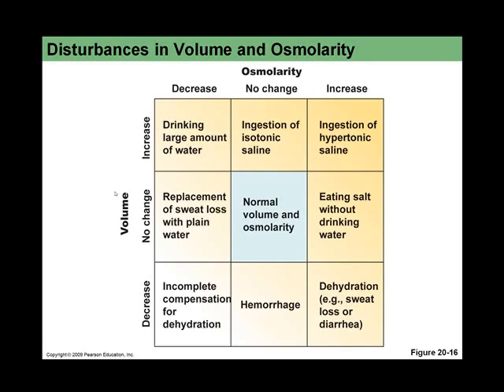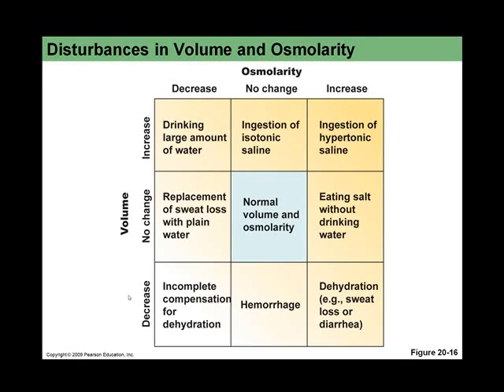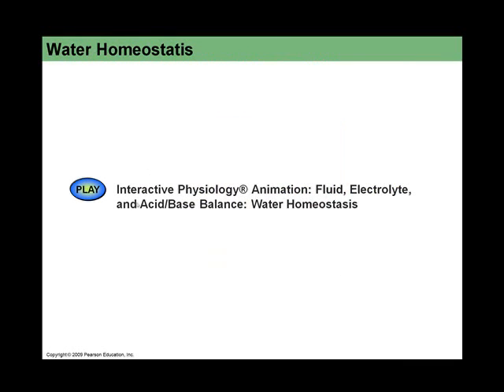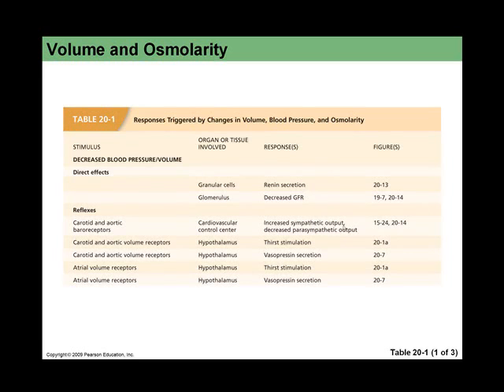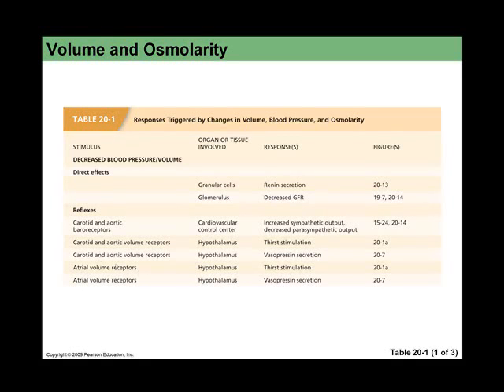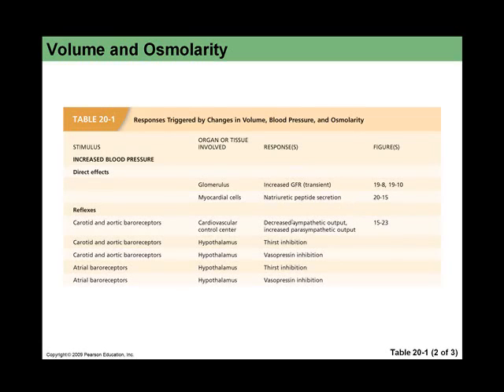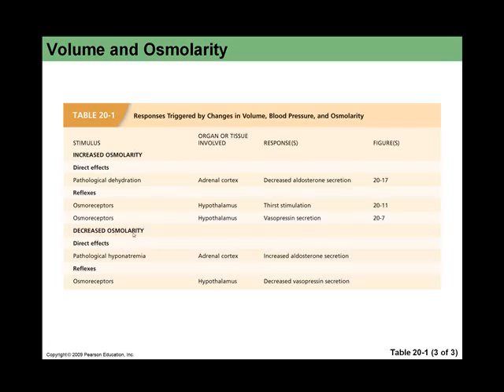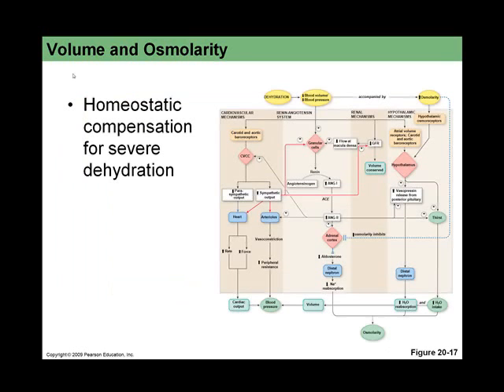Lec27b IntegrativePhysiologyII FluidElectrolyteBalance 2